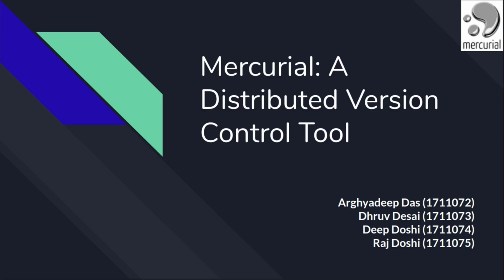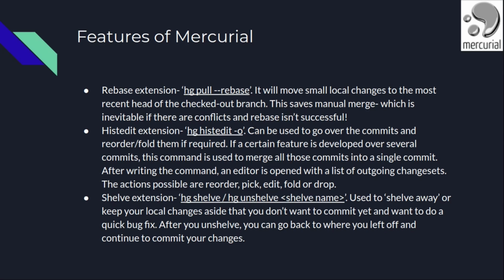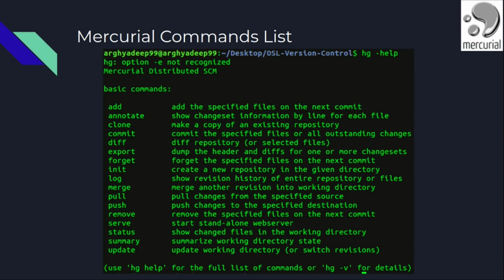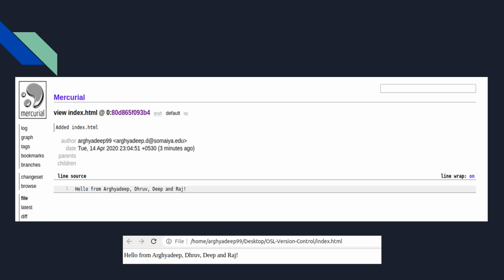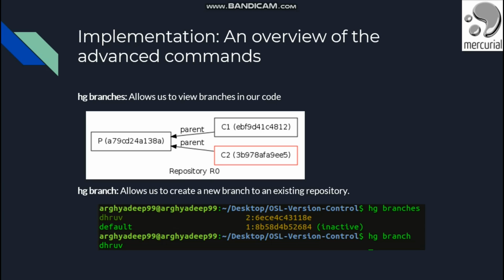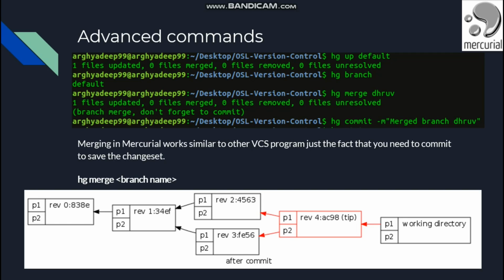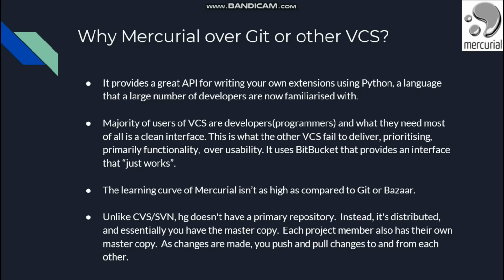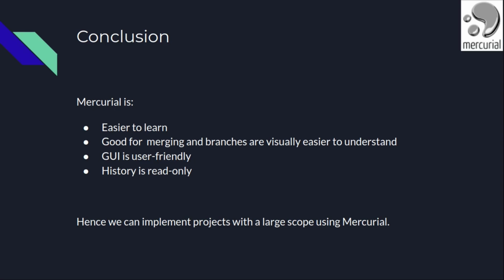Mercurial- Distributed revision-control tool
Mercurial is a free, distributed source control management tool. It efficiently handles projects of any size and offers an easy and intuitive interface.